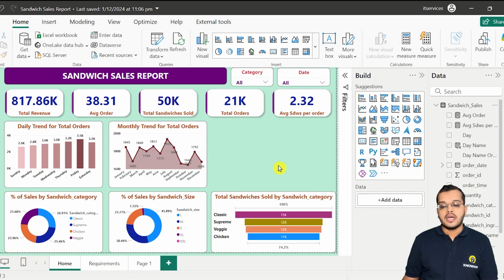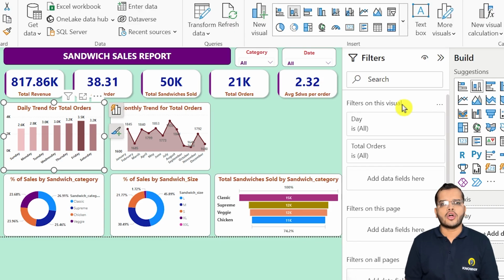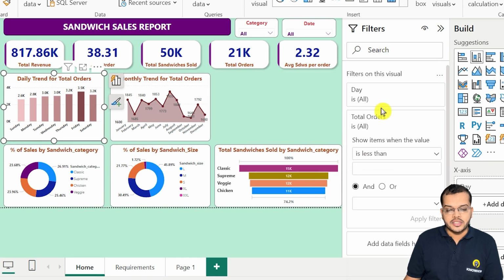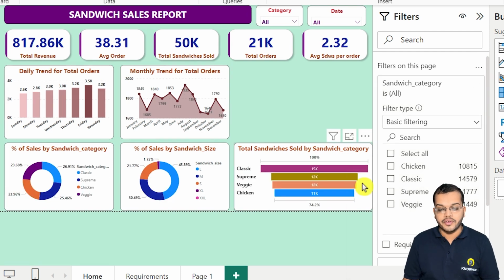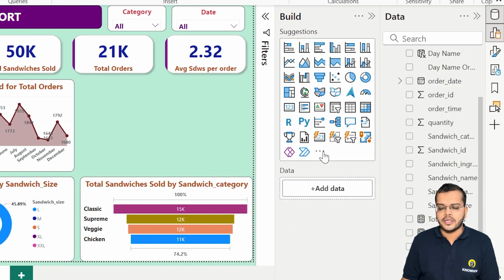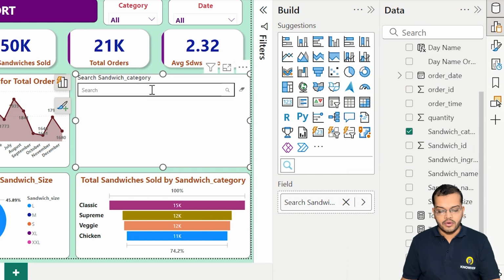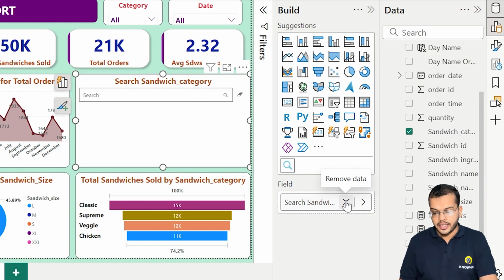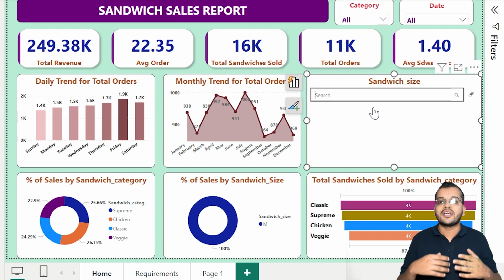Different types of Filters in Power BI | Text Filter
In this video, we'll explore how to use the different types of filters in Power BI to refine and analyze your data more effectively.

You'll learn how to apply text filters to columns, use search functionality, and create interactive reports that allow users to filter data based on specific text criteria.
This video will guide you through the essential steps for using text filters in your reports and dashboards.

Timestamp:

00:00 - Introduction
01:06 - Agenda
01:42 - Types of default filters
02:50 - Visual level Filter
03:20 - Report level Filter
04:28 - Page Level Filter
05:52 - Text Filter in Power BI
09:24 - Summary

 ✔SQL
 ✔Power BI
 ✔PowerApps
 ✔Power Automate
 ✔Digital Marketing
 ✔AI/ML
 ✔Snowflake
 ✔No Code Platforms
 ✔Programming